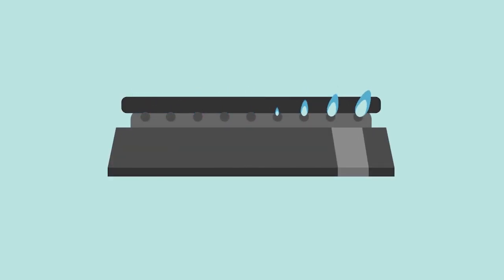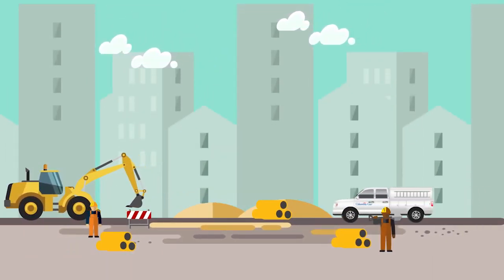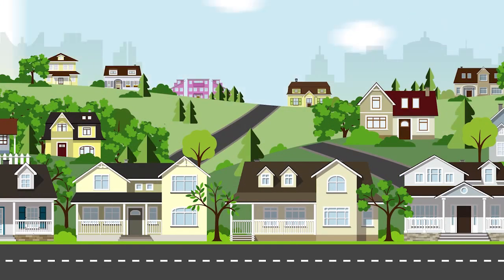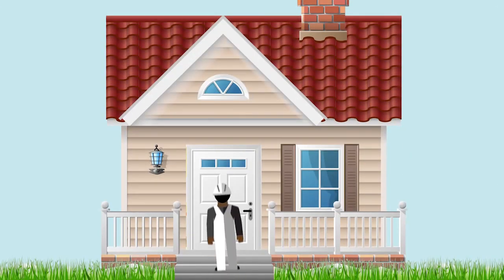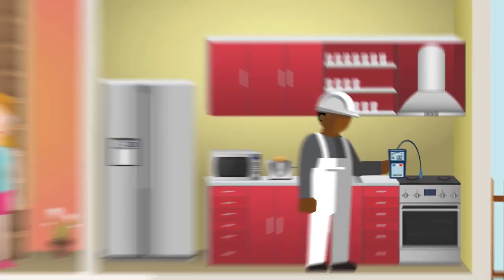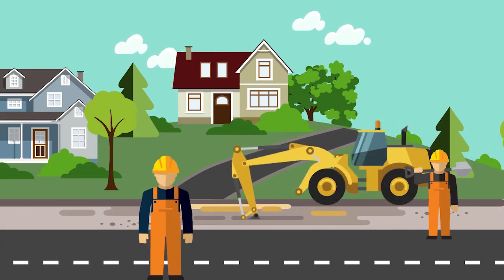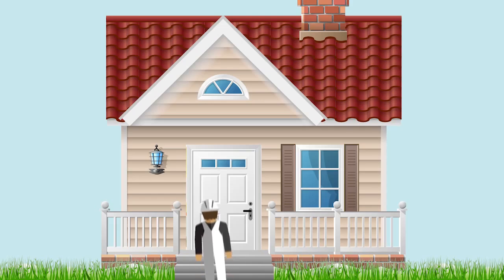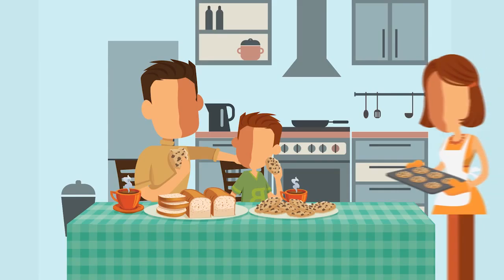Gas Relight Process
A brief description of the process involved in restoring gas service to a home.